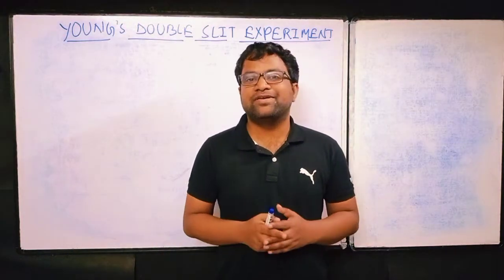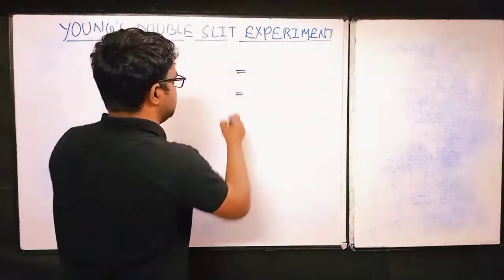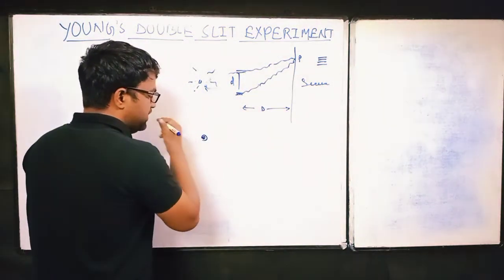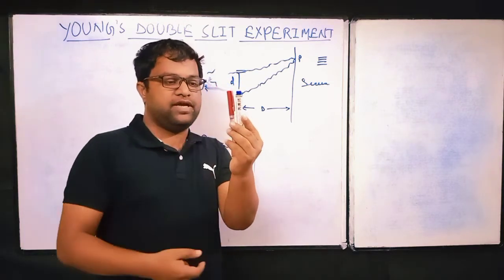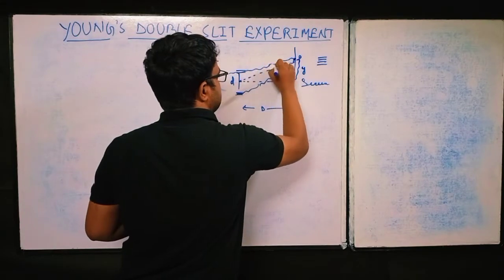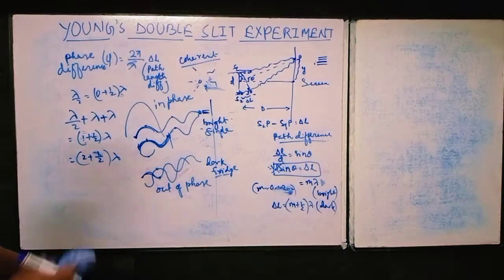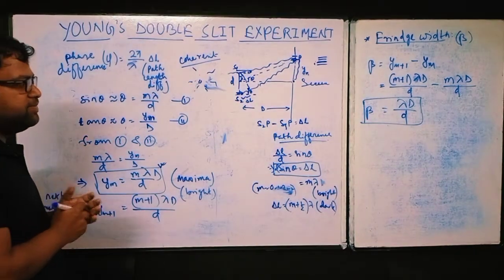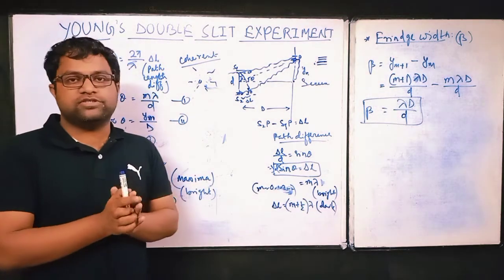Young's double slit experiment | Calculation for fringe width